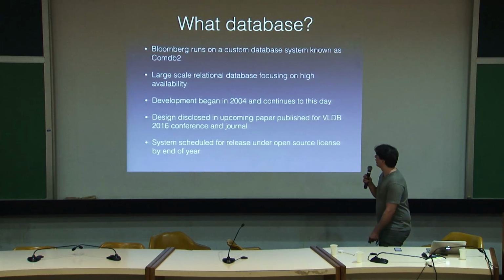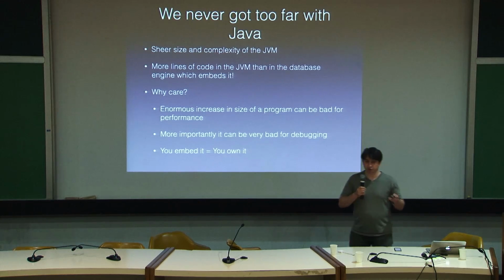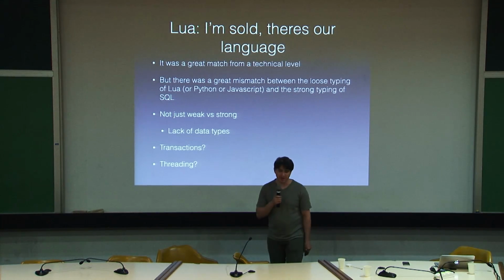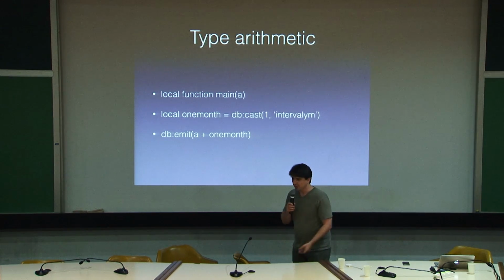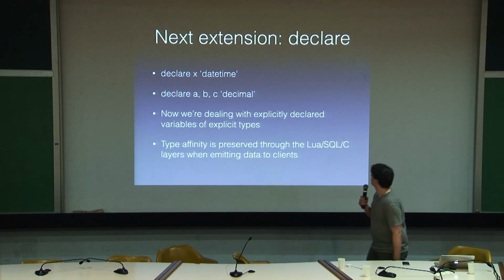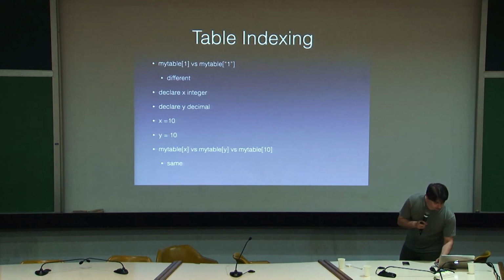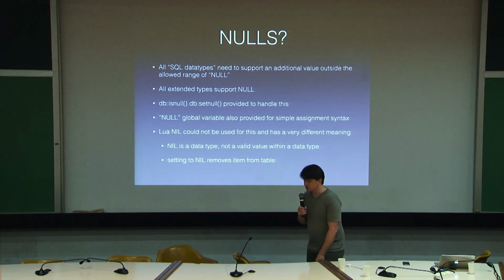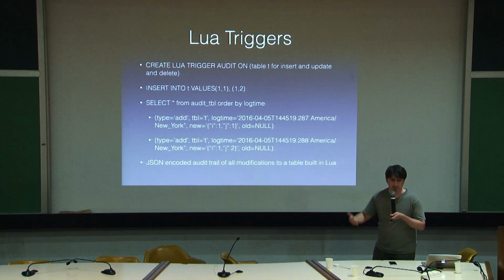Lua Stored Procedures - Alex Scotti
During the development of the Comdb2 RDBMS it became clear we needed stored procedure support. A design decision was to look at "modern languages" and ignore the traditional PL/SQL dialects prevalent in most systems. We first embedded a JVM in the database engine and used Java as our proc language. Practical problems caused us to backtrack from that decision. The size of the database engine more than doubled when we pulled in the JVM. Debugging was nearly impossible when a crash in the JVM would take out the entire database. We went shopping for smaller cleaner embeddable languages and discovered Lua. It was a perfect fit once we made a few changes. We extended the data types to include all DB data types and added some extensions to declare variables with types, allowing for a form of strong typing at runtime.